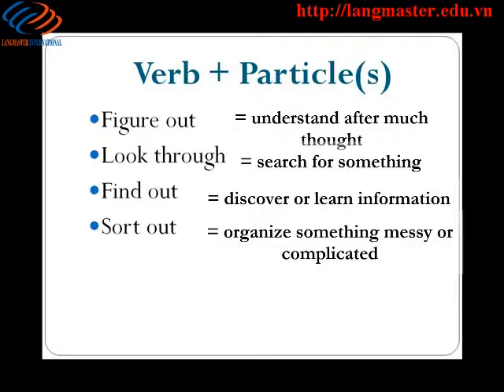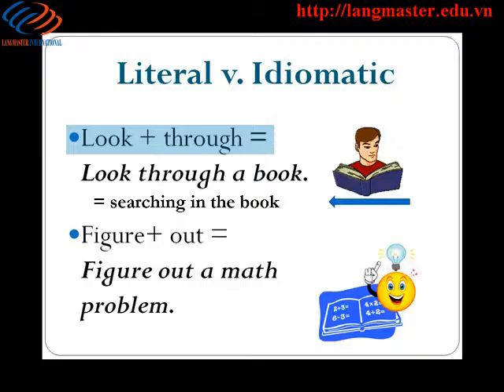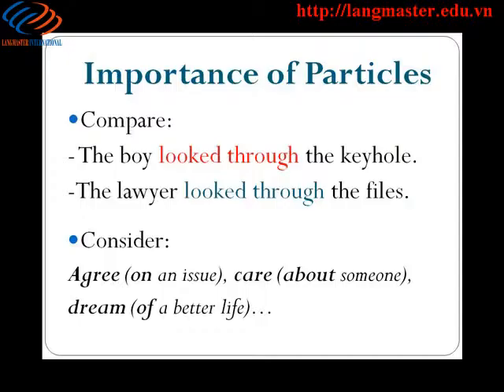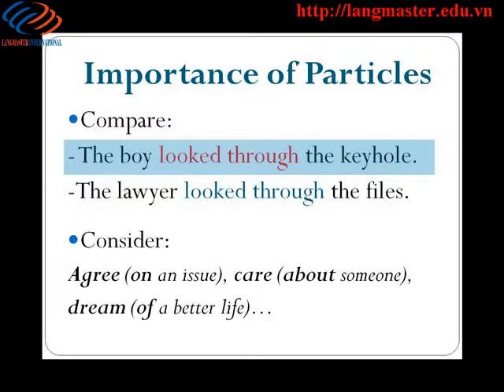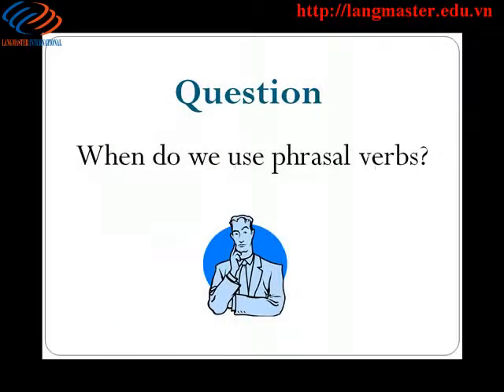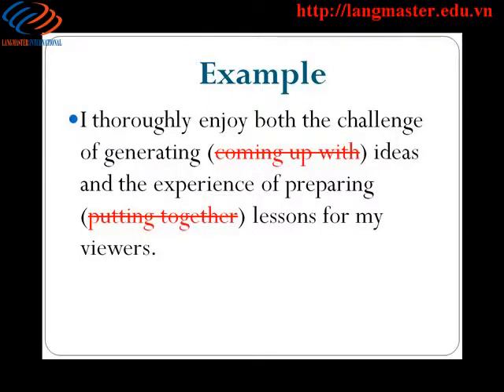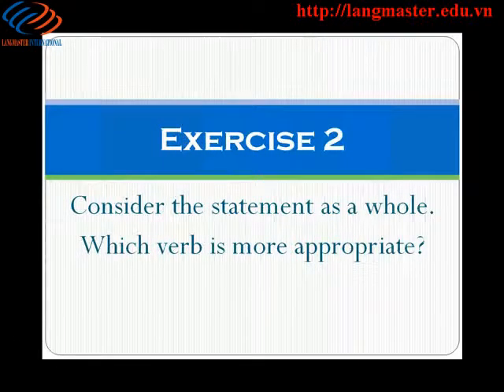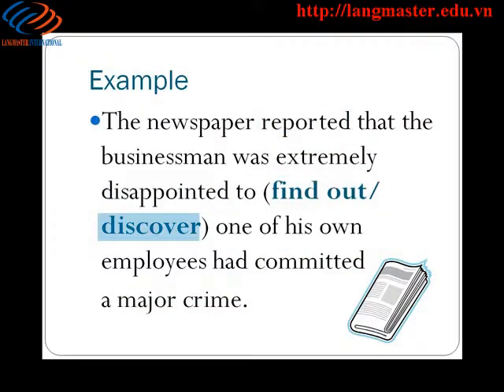Phrasal Verbs Introduction Lesson 17 English Grammar YouTube 1